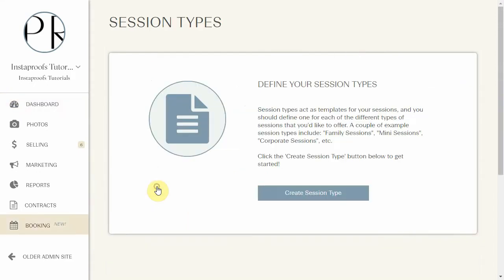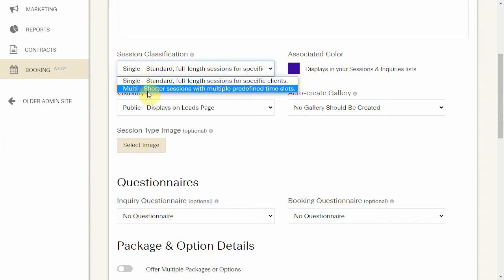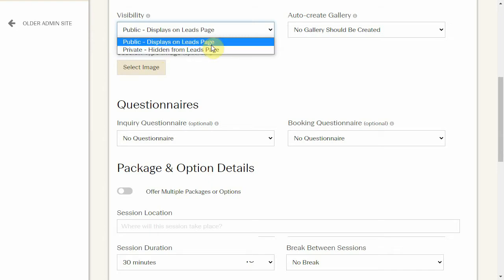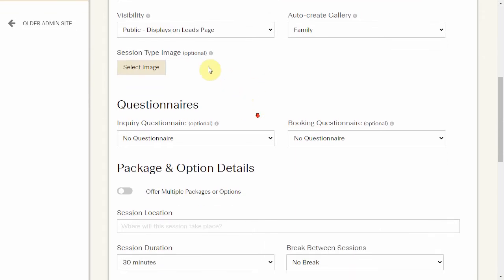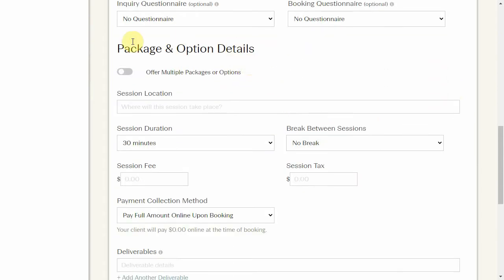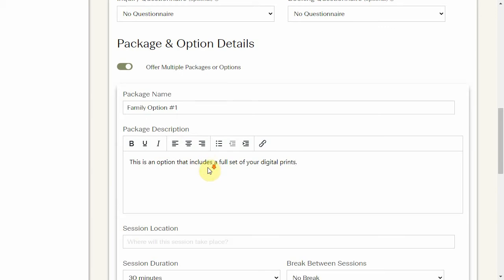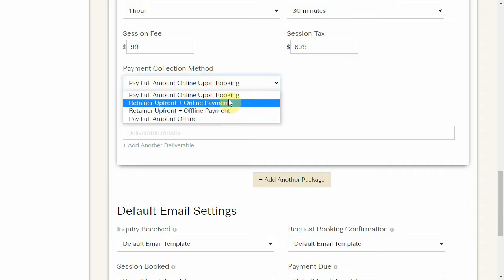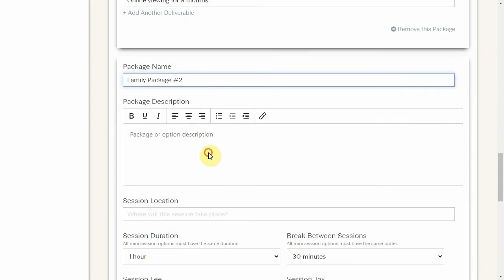Client Booking: Creating Your First Session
In this video we'll be going over how to create your first session within the Instaproofs booking service.

(The sounds is a little loud during the keyboard typing... we're sorry about that!)